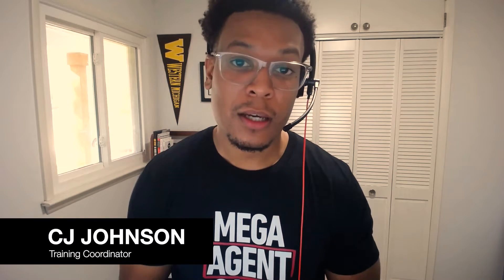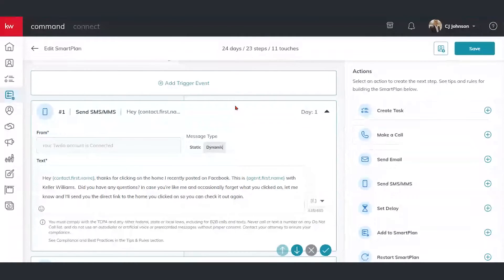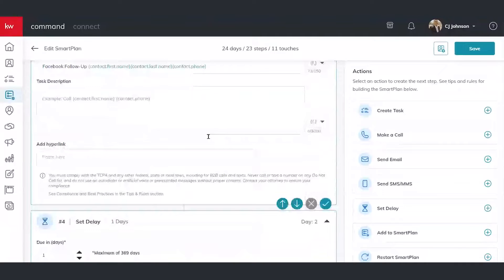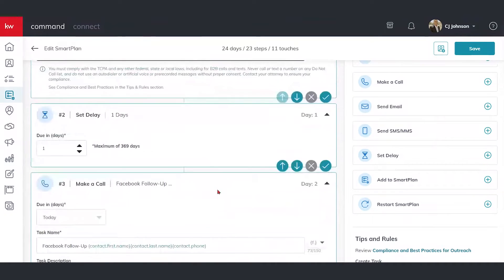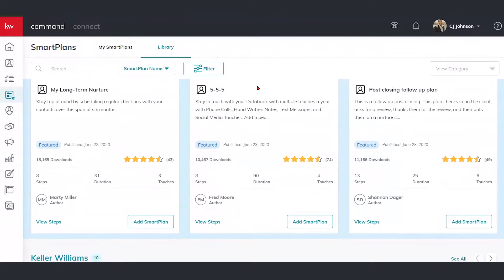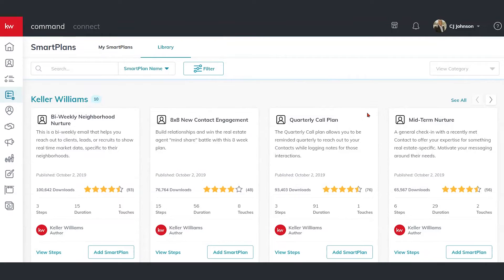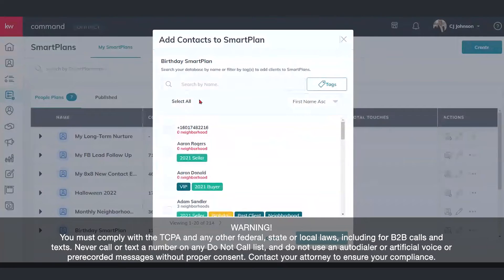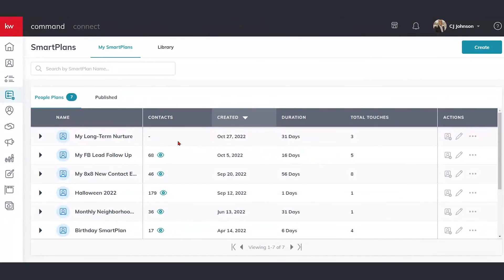Using SmartPlans in Command | Command Training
This video will show you how to use SmartPlans in Command to follow up with new leads and your sphere of influence.